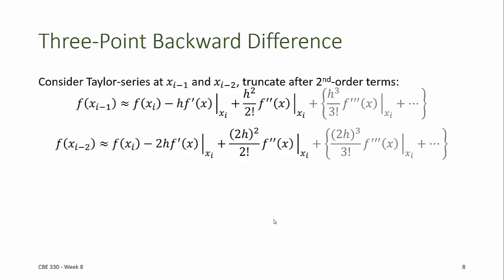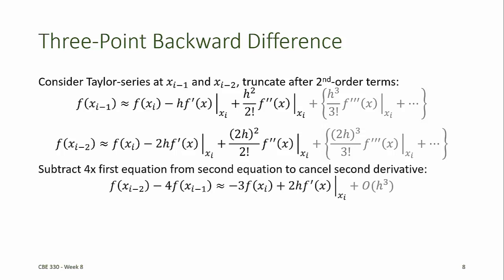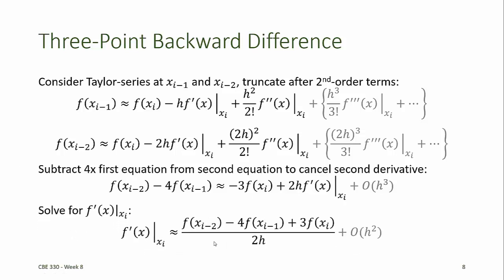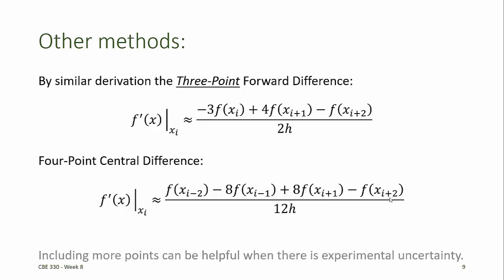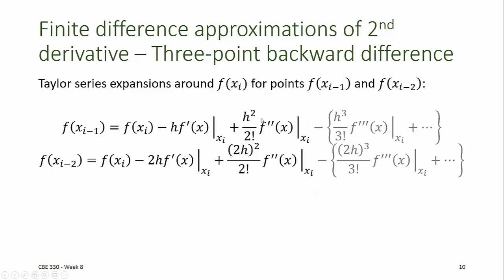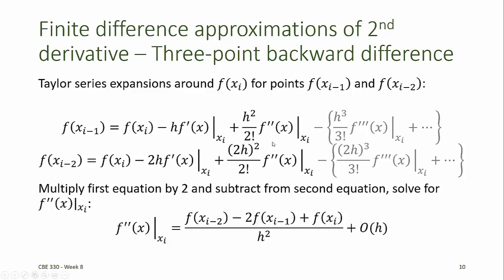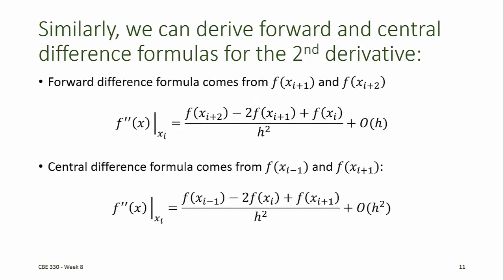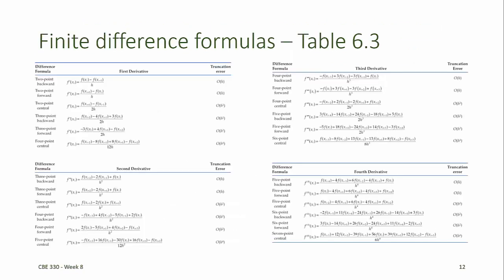CBE 330 08 02 - Finite difference approximations of derivatives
Difference formulas with larger numbers of points
Difference formulas for higher-order derivatives